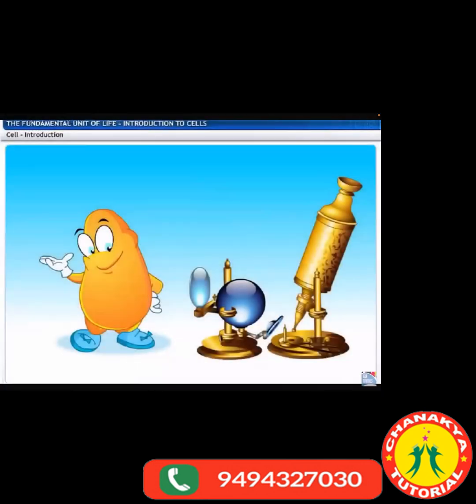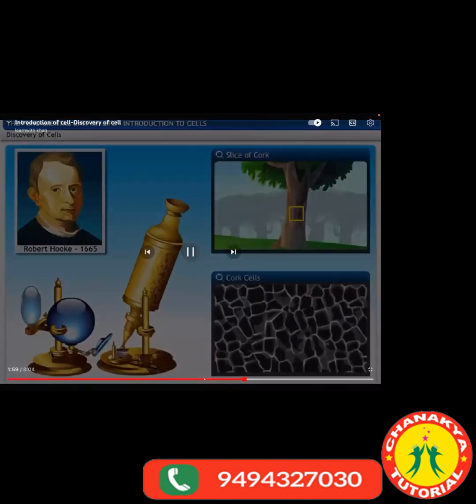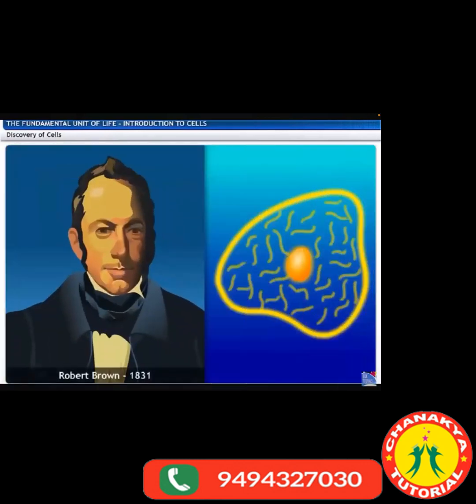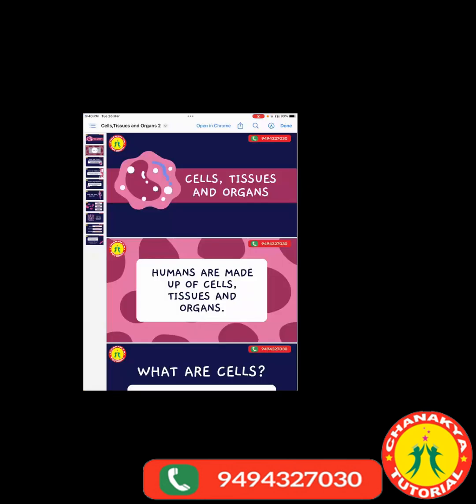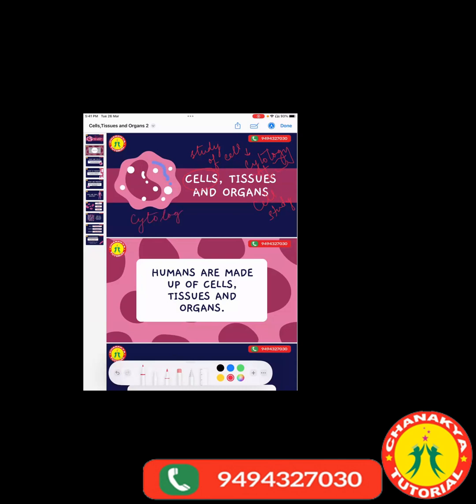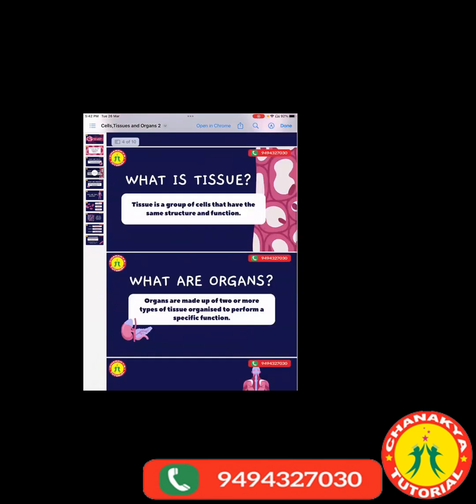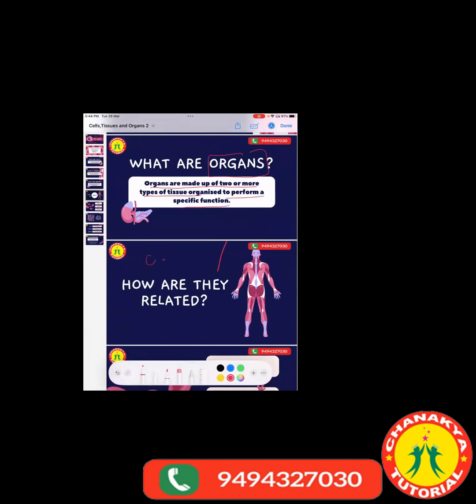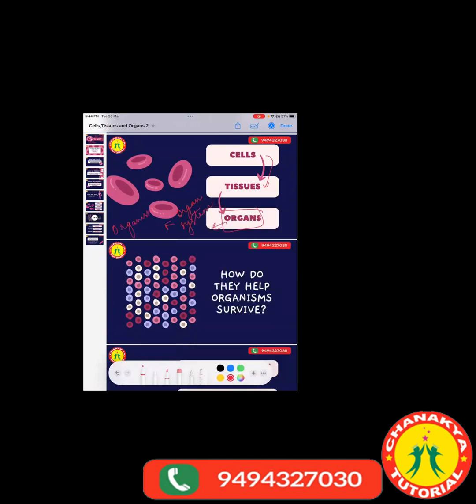Cell L2 Part 2